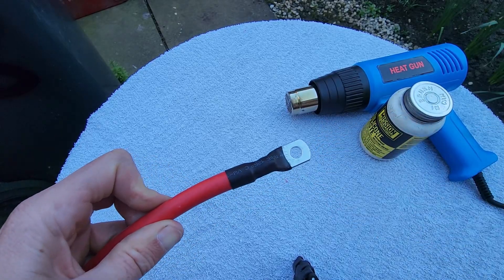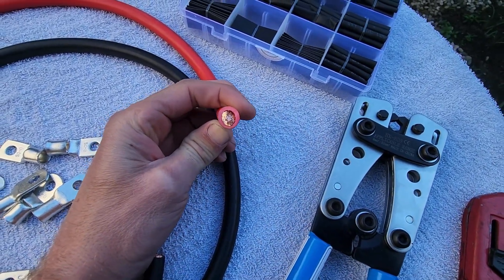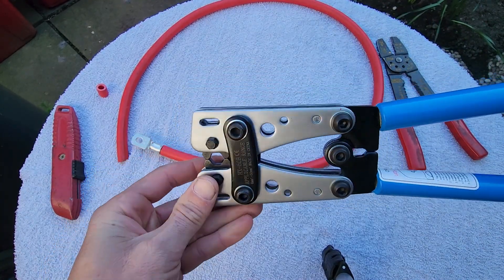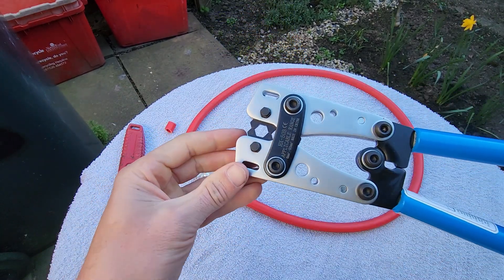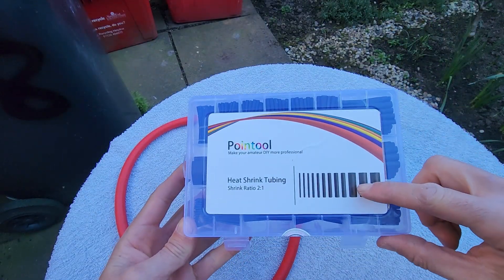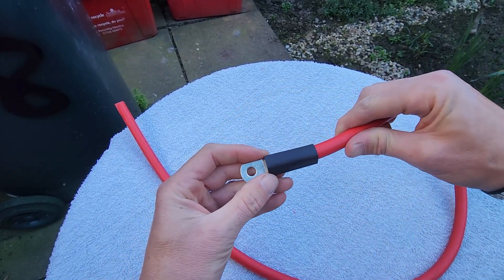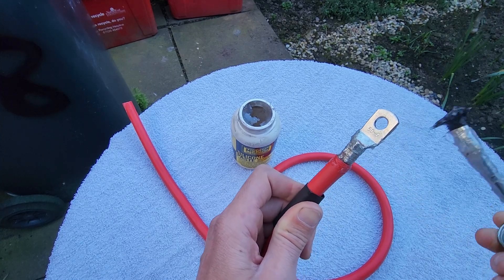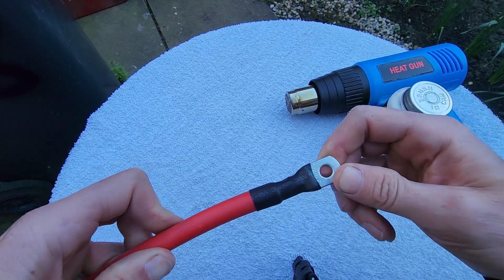How To Crimp Wires Like a Pro - Ring Terminals, Dielectric Grease, Heat Shrink (Step-by-Step Guide)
Learn the professional way to crimp wires securely using ring terminals, dielectric grease, and heat shrink tubing for durable, corrosion-resistant connections. Perfect for automotive wiring, solar panel setups, inverter wiring, or any DIY electrical project.

🔗 Tools & parts used in this video:

Cable Lug Crimping Tool with 170pcs Copper Wire Lugs, Wire Crimping Tool for AWG 10-1/0 (Almost everything you need)
SEEKONE Heat Gun 1800W 122℉-1202℉（50℃- 650℃）Fast Heating Heavy Duty Hot Air Gun

Ring Terminals Only 10pcs 1/0 AWG Battery Lugs
Heat Shrink Tubing Only 400 Pcs
Digital Measuring Caliper
Silicone Paste/Dielectric Grease
WORKPRO Premium Utility Knife

Wiring:
1/0 Gauge Battery Cable Copper Wire, 3FT Red+3FT Black (Small amount, less cost)
1/0 Gauge Wire(20ft Each - Red/Black) Copper (A lot, but better value)

In this tutorial, I cover:

- How to strip wire insulation correctly

- Choosing and applying ring terminals

- Using a ratchet-style crimping tool

- Applying dielectric grease to prevent corrosion

- Sealing with heat shrink tubing for a professional finish

Whether you're wiring a car, installing a solar inverter, or just doing clean DIY electrical work — this video will show you how to do it the right way.

🔧 Ideal for:

- Automotive repair & 12V projects

- Solar panel wiring & battery banks

- Inverter setups

- DIY electronics and electrical maintenance

Want to ask a question, perhaps not related to the video?

I will answer any car mechanic question in lots of detail!

The car in the video is a Smart FORFOUR PULSE RHD 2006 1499cc (1.5L) 80Kw (454032). However, the procedures shown in the video will apply to most vehicles and applications.

However, the procedures shown in the video will apply to most vehicles and applications.